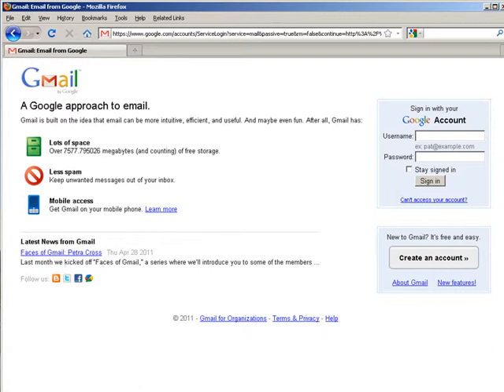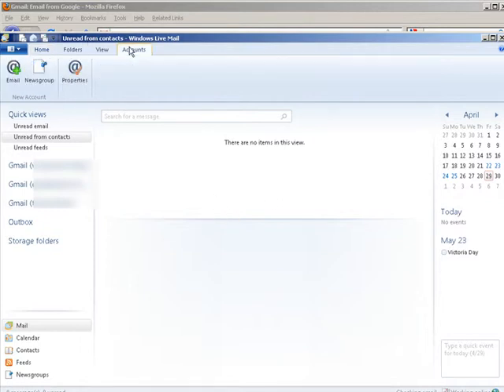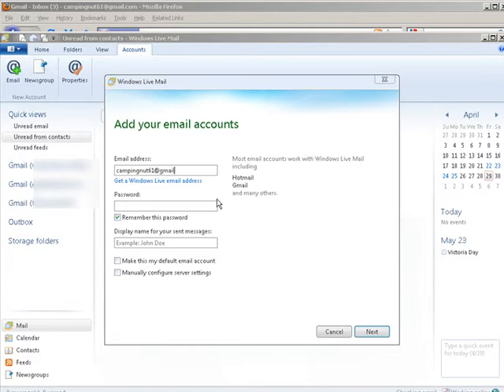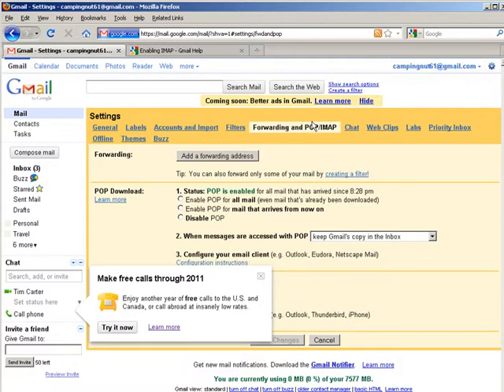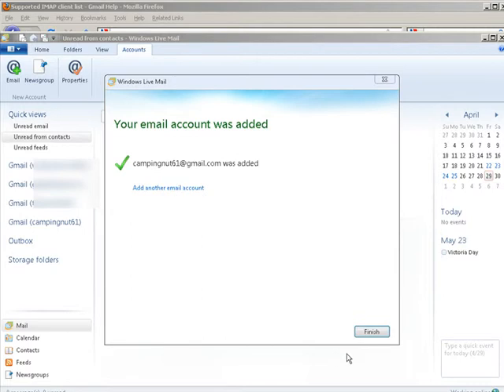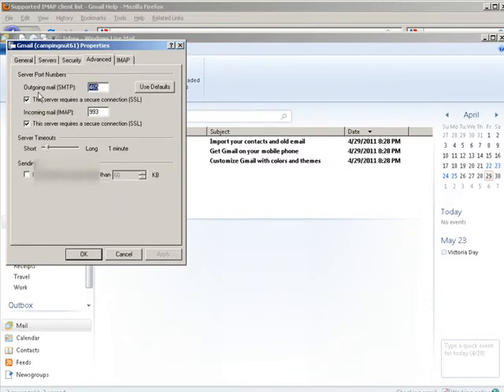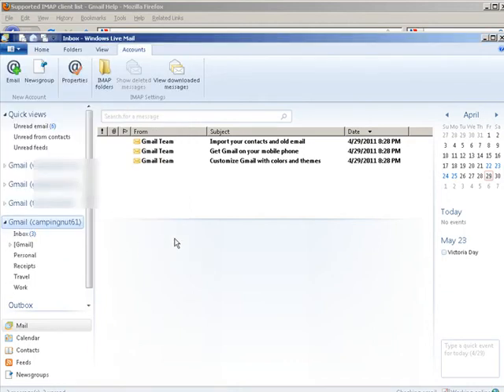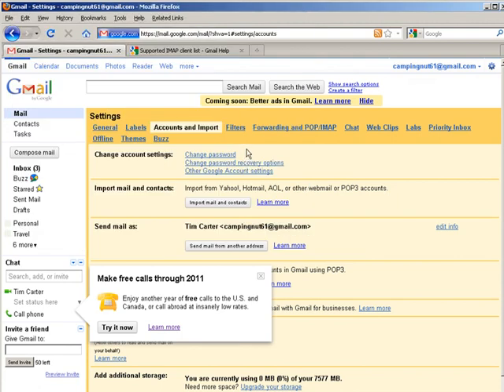sync email clients